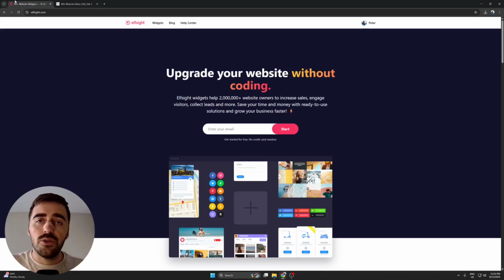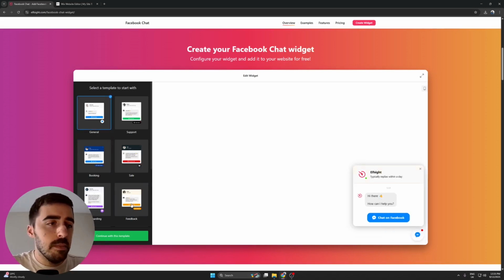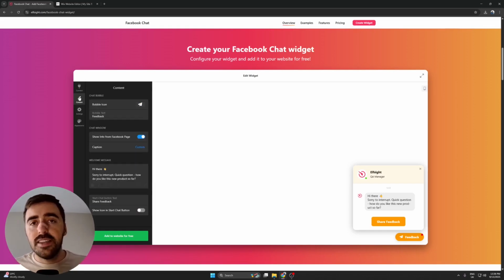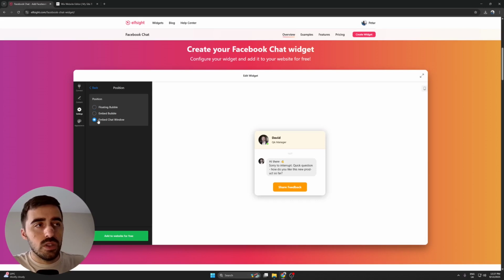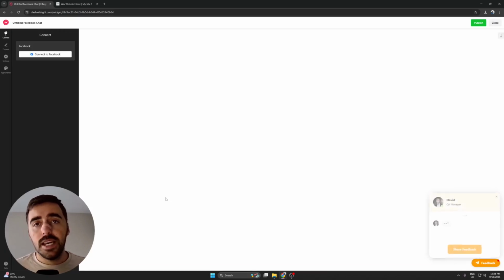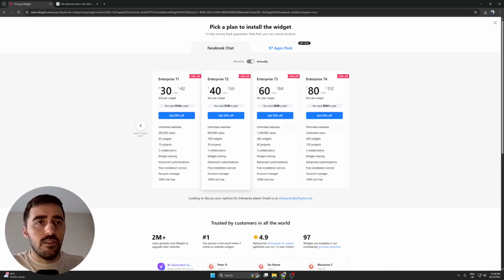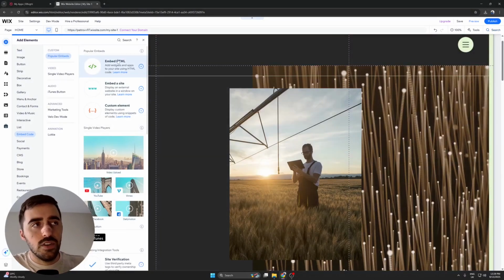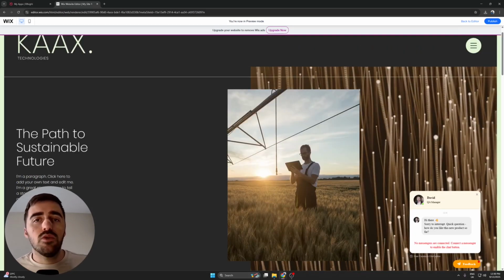How to Embed Messenger in Wix [STEP BY STEP]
In this video, I'm going to show you how to embed messenger in Wix.